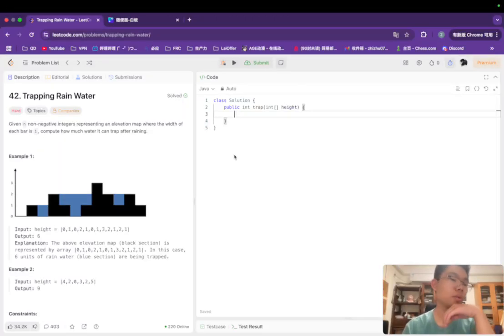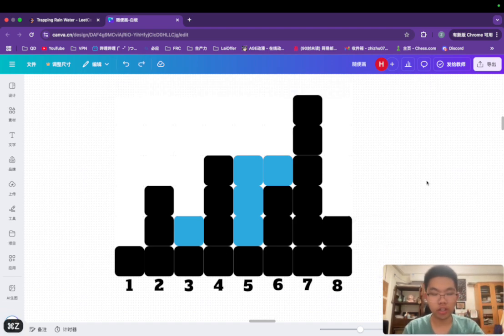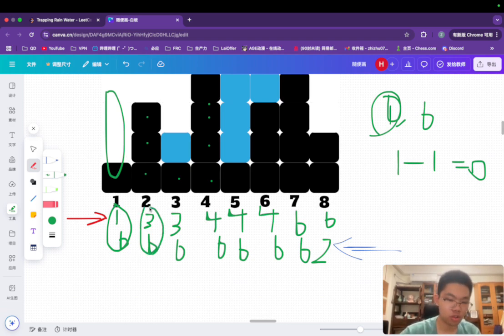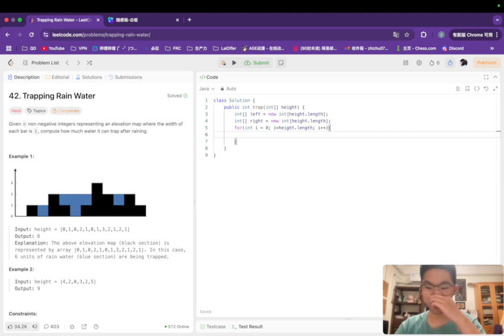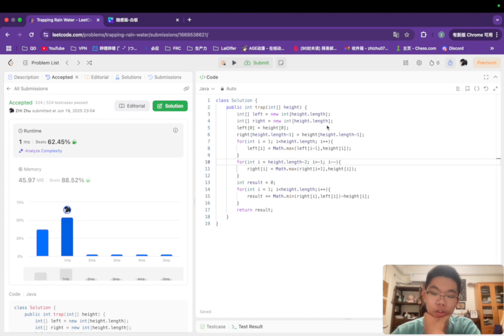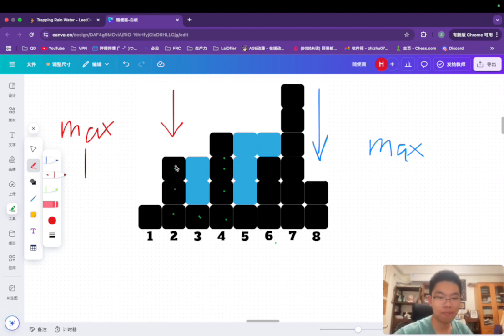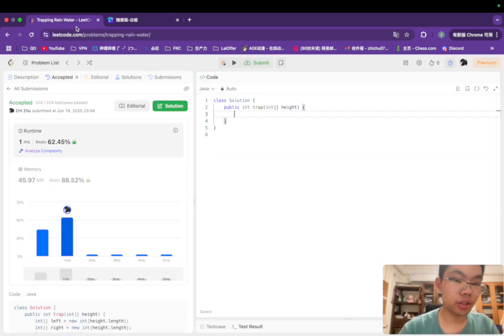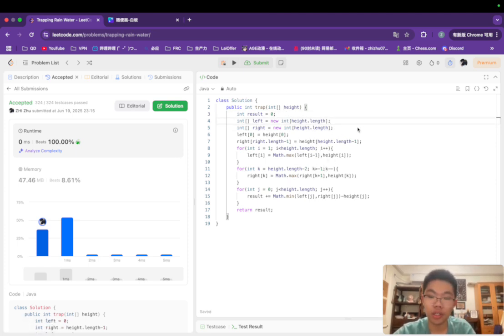Leetcode Diary 42.Trapping Rain Water